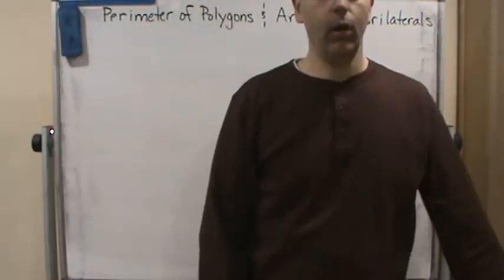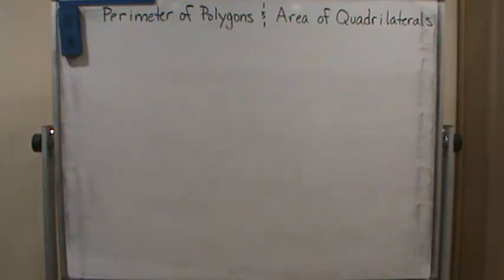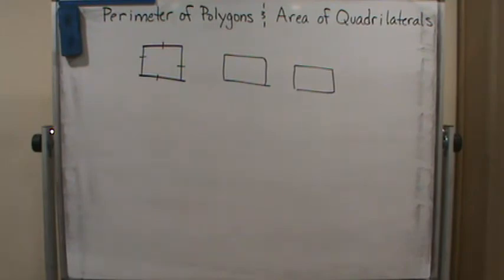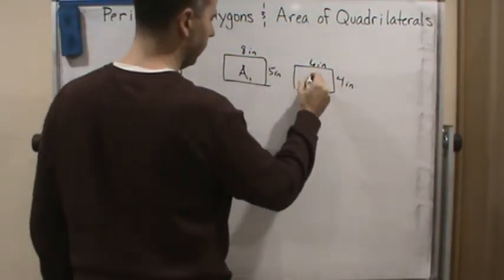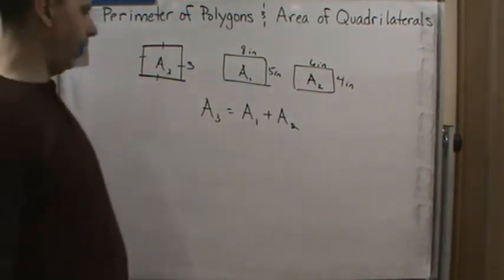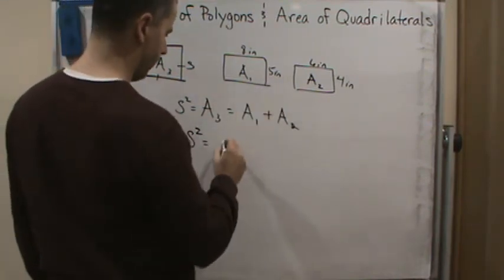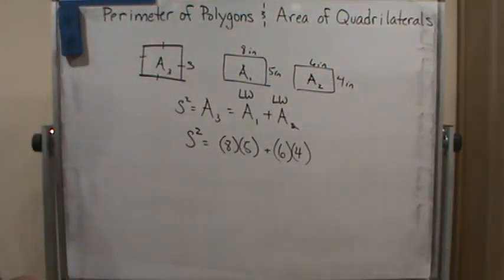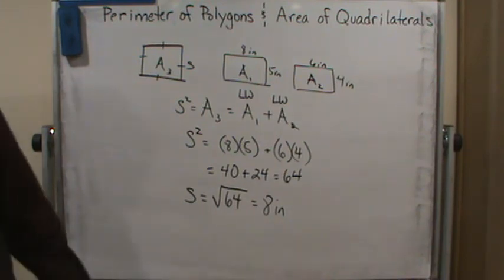WCC Tech Math Perimeter of Polygons and Area of Quadrilaterals Area and Perimeter Example 5